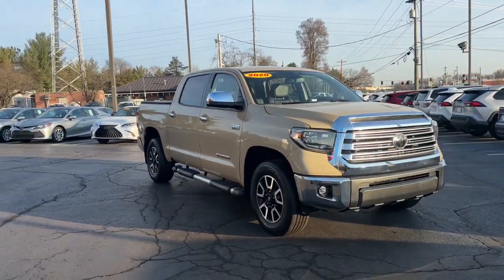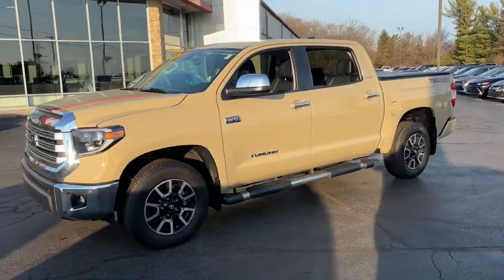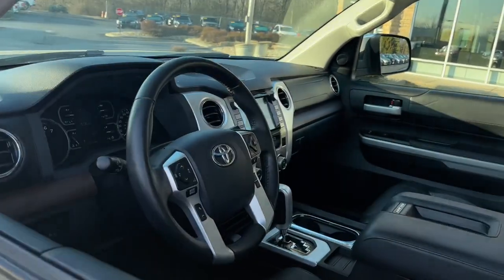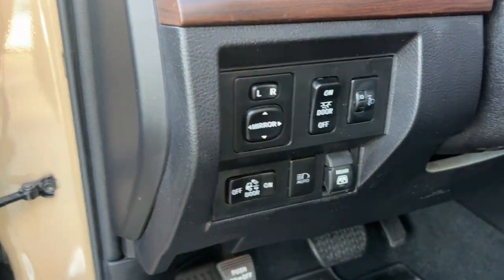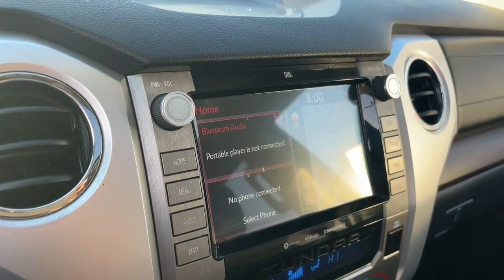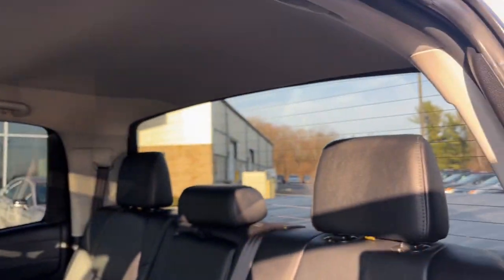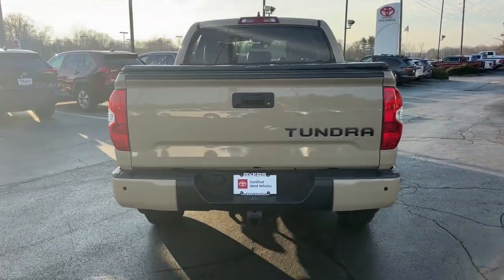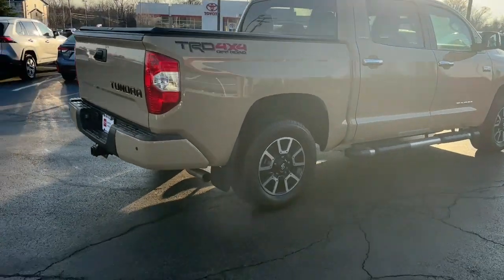2020 Toyota Tundra Delaware, Powell, Westerville, Dublin, Galena, OH T240372A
Quicksand Used 2020 Toyota Tundra Limited available in Delaware, Ohio at Byers Toyota. Servicing the Powell, Westerville, Dublin, Galena, OH area.

Byers Toyota
1599 Columbus Pike

2020 Quicksand Toyota Tundra Limited 4WD This Toyota Tundra has many features and is well equipped including Collision Avoidance System Active Parking Assist Adaptive Cruise Control Leather Seats Heated Seats Blind-Spot Monitors Lane Keeping Assist Touchscreen Controls Backup Camera Keyless Access with Push Button Start Automatic Headlights Apple CarPlay Android Auto Bluetooth Hands-Free Tow Package Keyless Entry Heated Mirrors Air Conditioning Anti-Theft Immobilizer w/Alarm Automatic temperature control Bedside TRD Off Road Decal Blind Spot Monitor w/Rear Cross Traffic Alert Brushed Stainless Steel Stepboards Color-Keyed Rear Bumper Front & Rear Clearance Backup Sonar Front dual zone A/C Leather Seat Trim w/TRD Off-Road Package LED Headlights w/Black Sport Trim Limited Premium Package Power driver seat Power passenger seat Power Tilt & Slide Moonroof w/Sliding Sunshade Power Windows w/Front Auto Up/Down Radio: Premium JBL Audio w/Dynamic Navigation Remote Connect Safety Connect Service Connect SiriusXM Radio Spray-On Bedliner Trail-Tuned Bilstein Shock Absorbers TRD Off Road Floor Mats TRD Off-Road Package Wheels: 18 Split 5-Spoke TRD Off Road Alloy.Odometer is 17560 miles below market average! Clean CARFAX.Certified. Toyota Gold Certified Details:* 160 Point Inspection* Transferable Warranty* Roadside Assistance* Warranty Deductible: $0* Vehicle History* Powertrain Limited Warranty: 84 Month/100000 Mile (whichever comes first) from TCUV purchase date* Limited Comprehensive Warranty: 12 Month/12000 Mile (whichever comes first) from certified purchase date. Roadside Assistance for 7 Year / 100000 Mile* Limited Warranty: 12 Month/12000 Mile Limited Comprehensive Warranty: 12 Month/12000 Mile (whichever comes first) from certified purchase date. Roadside Assistance for 7 Year / 100000 Mile. Standard New-Car Financing Rates Available. Warranty honored at over 1400 Toyota dealers in the continental U.S. & Canada. Trade-ins accepted. Trouble-free handling of your transaction including DMV paperwork.FOR MORE INFORMATION ON THIS great-looking 2020 Toyota Tundra PLEASE VISIT US YOUR #1 E-COMMERCE DEALER IN CENTRAL OHIO.Internet pricing is subject to change and is Plus Tax Title and $250.00 Doc Fee.